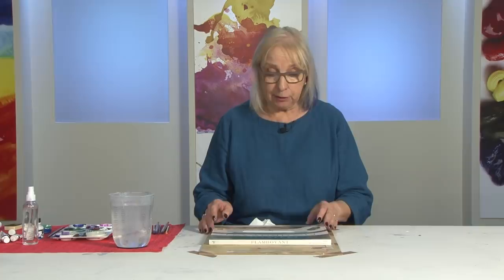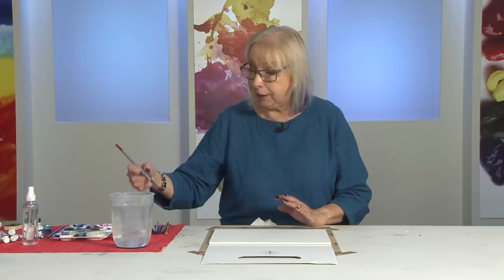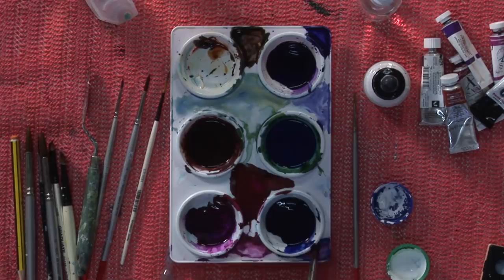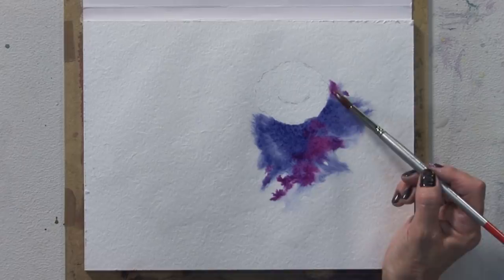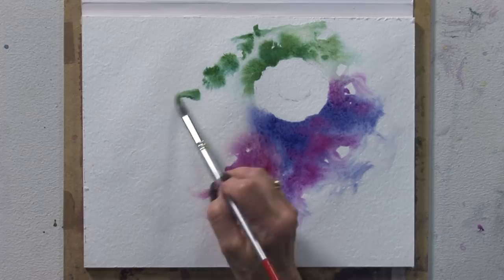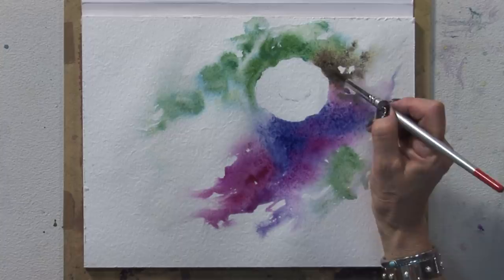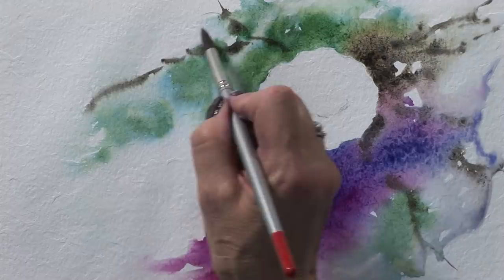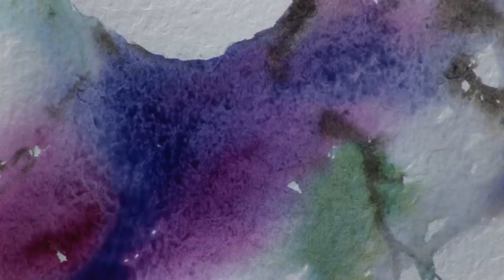Tutorial - How to use -Clairefontaine Flamboyant Watercolour Paper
Join Professional Artist Jane Betteridge as she demonstrates how to use Clairefontaine Flamboyant Watercolour Paper. In this tutorial, she paints a quick watercolour painting of Bindweed and Berries. This fantastic paper is available now from the SAA Shop